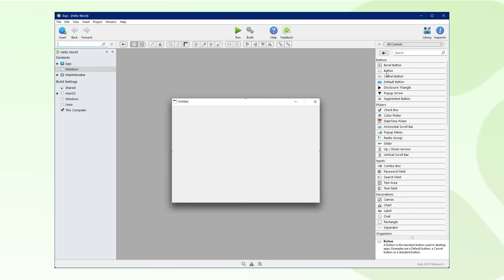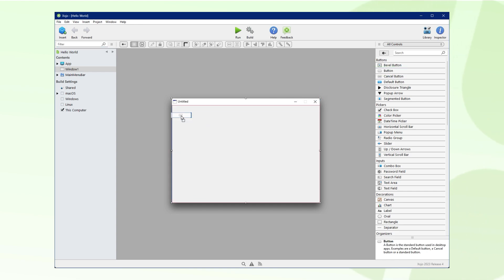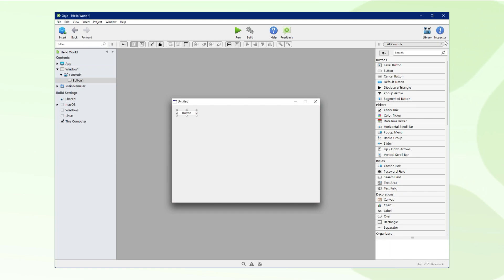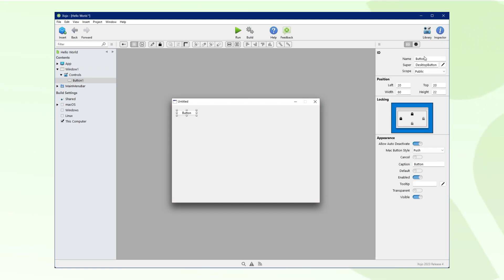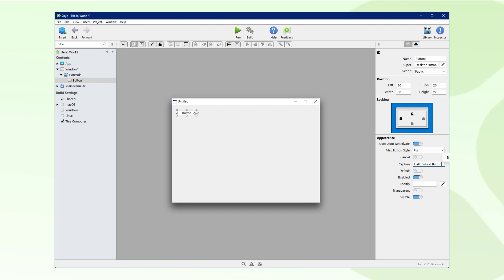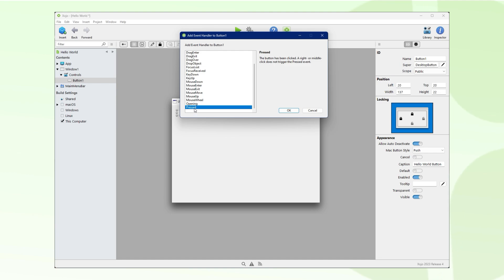Xojo for Windows: Build Your First 'Hello World' Desktop App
Learn how to create Windows desktop applications with Xojo in this beginner-friendly tutorial! We'll guide you through building a simple 'Hello World' app, perfect for those new to Windows development or Xojo. This tutorial is ideal for beginner developers looking to learn Windows app creation without complex coding.

Prerequisites:
None

What you'll learn:
How to create a native Windows app with Xojo.

What you'll build:
A native Windows app that introduces you to Xojo!